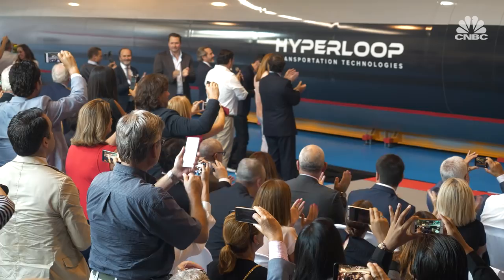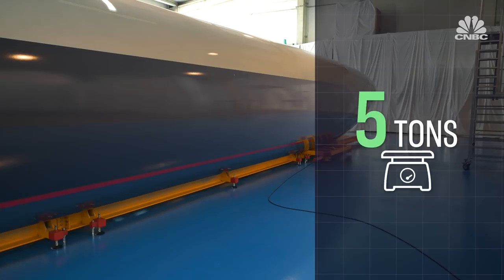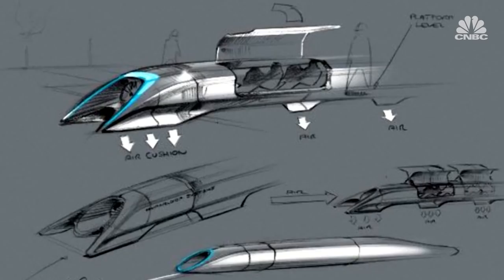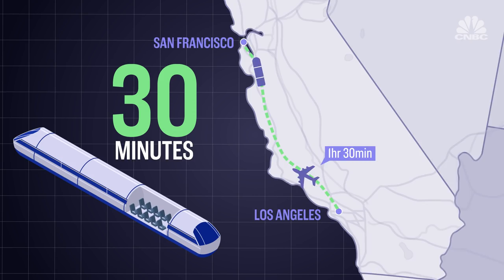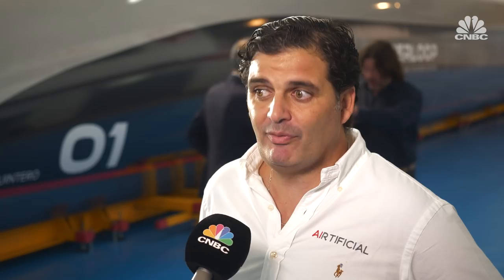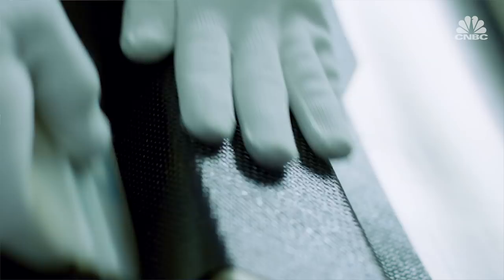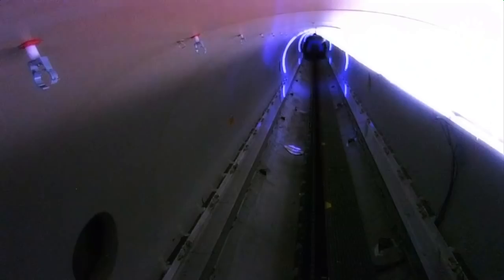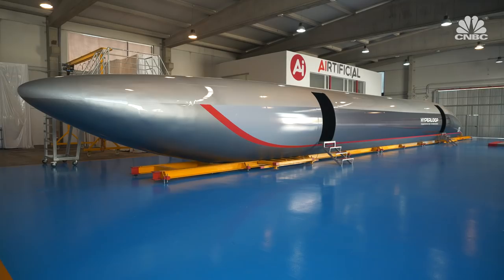Hyperloop’s first full-scale passenger capsule | CNBC Reports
Elon Musk’s dream of hyperloop travel is getting closer to reality. Hyperloop Transportation Technologies unveiled its first full-scale passenger capsule that it says will be ready to transport people in three years. CNBC’s Elizabeth Schulze reports from Cadiz, Spain.